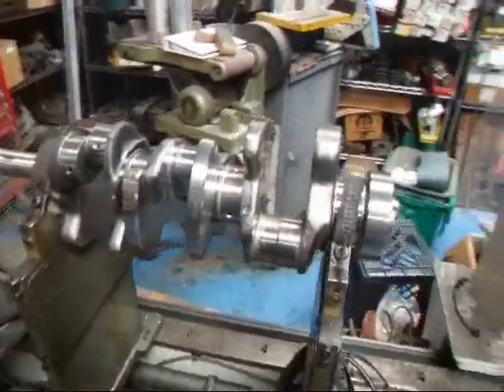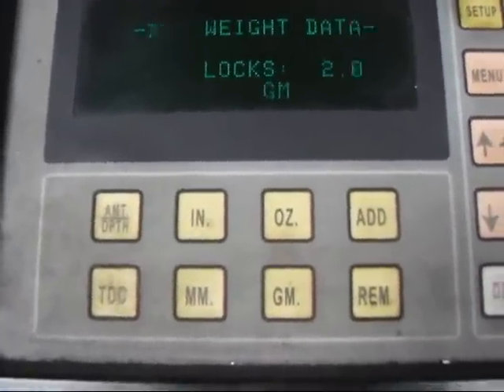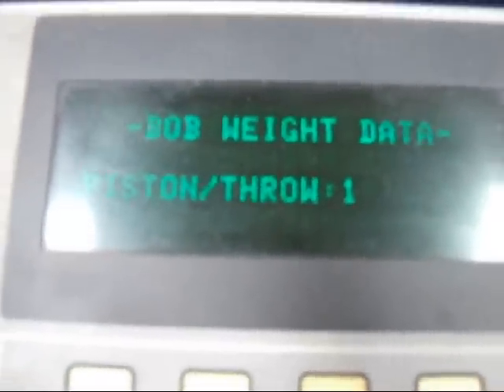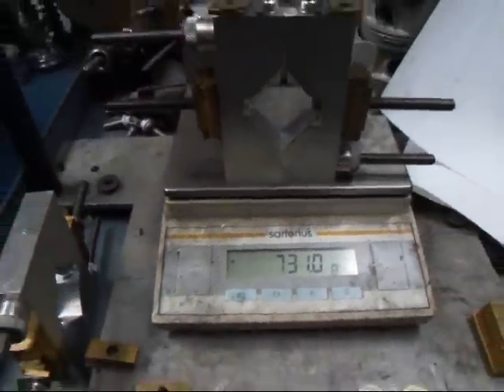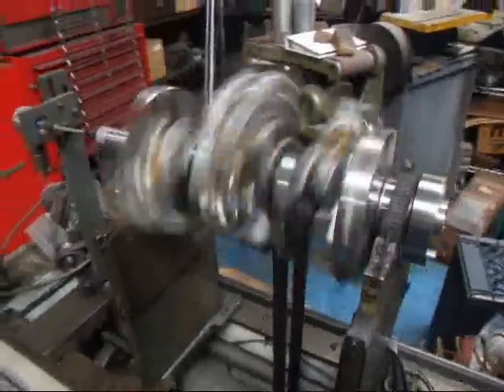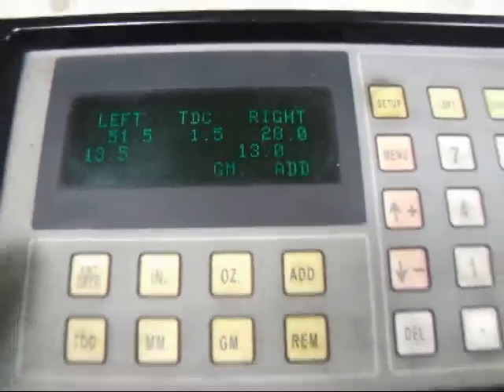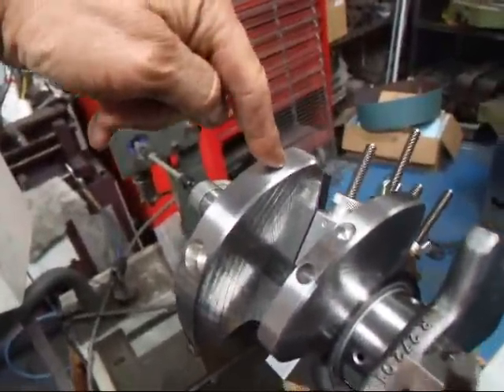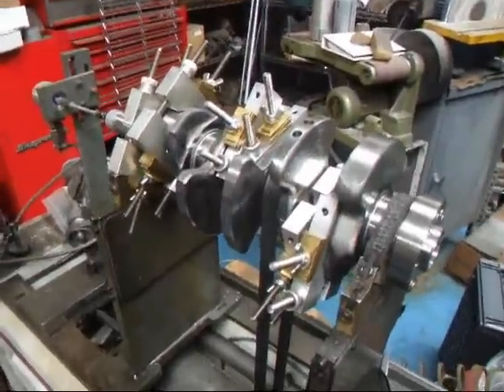MBZ Crankhaft Balance Check.wmv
Occasionally I get asked to check the balance on new engines to ensure that the factory is performing up to standard. This is a Mercedes Benz V-6 crankshaft that was brought to John Edwards at Costa Mesa R&D Automotive Machine to be checked on the Sunnen DCB-750 electronic balancer, check it out!